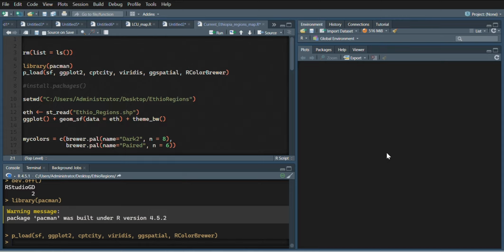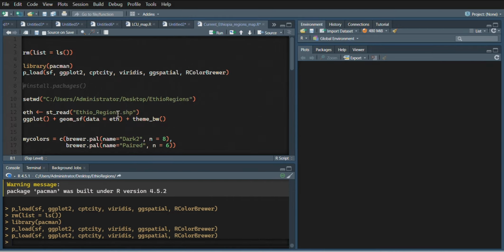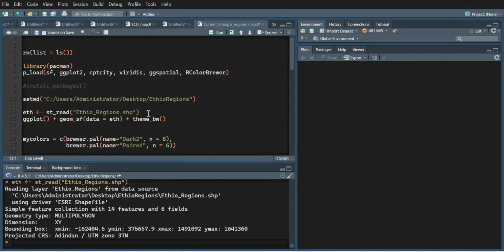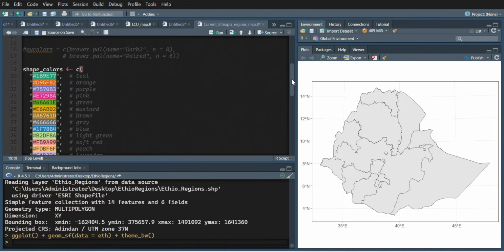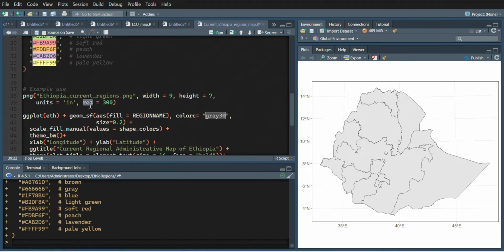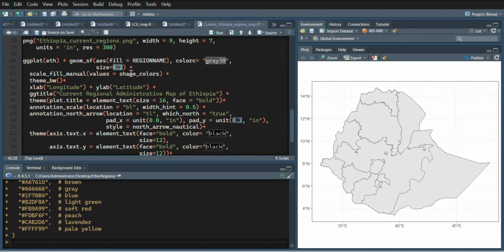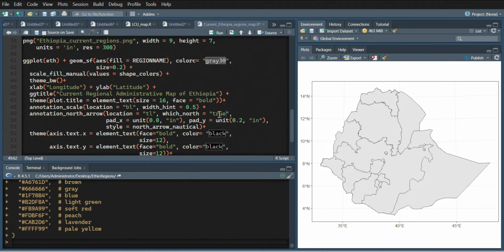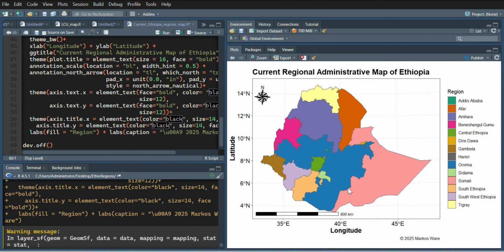Current Regional Administrative Map of Ethiopia in Rstudio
This video presents the current regional administrative map of Ethiopia, clearly including  currently established regions in distinct colors for easy understanding.

You’ll learn about:

The geographical location of each region
This video is useful for:
Students & teachers
Researchers & policy analysts
Anyone interested in Ethiopia’s political and administrative geography